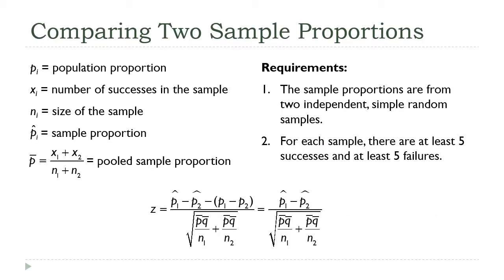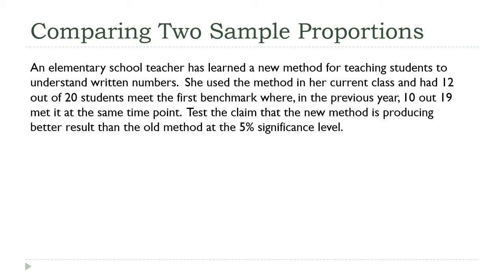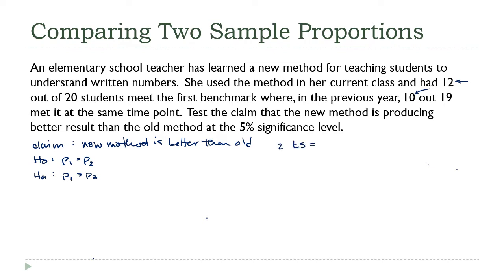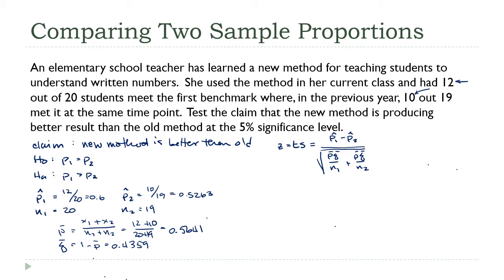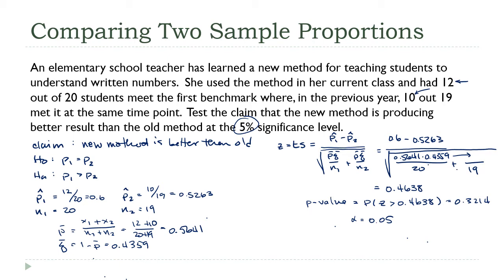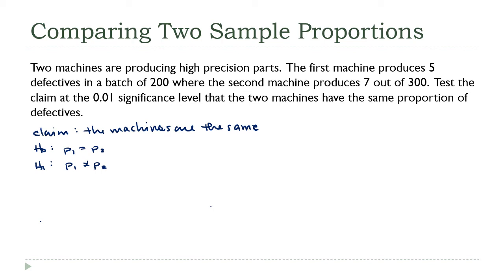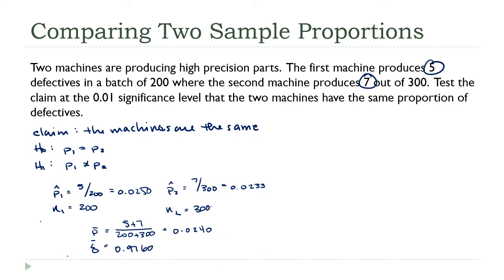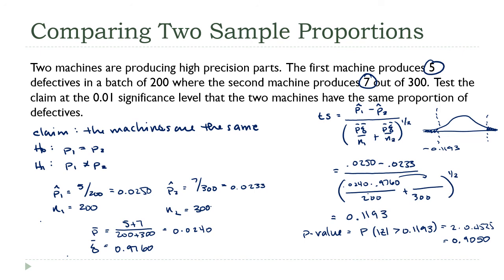Comparing Proportions from Two Samples, Examples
Now that we've seen the method for testing proportions from two samples, we can look at some specific examples of how the process is used.